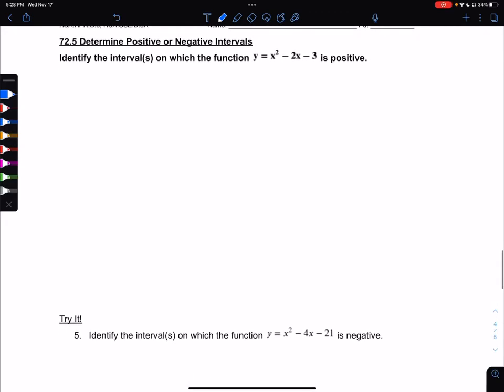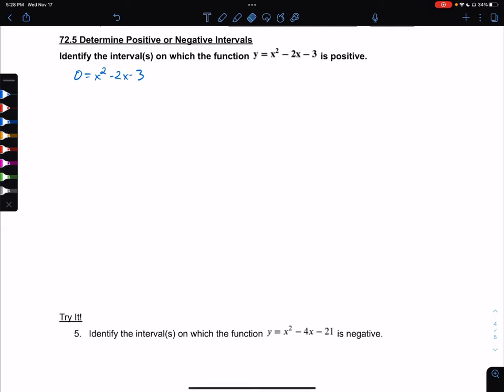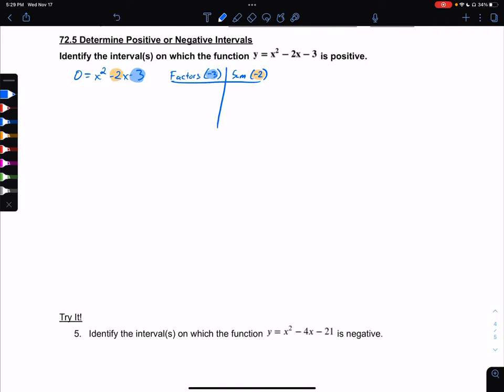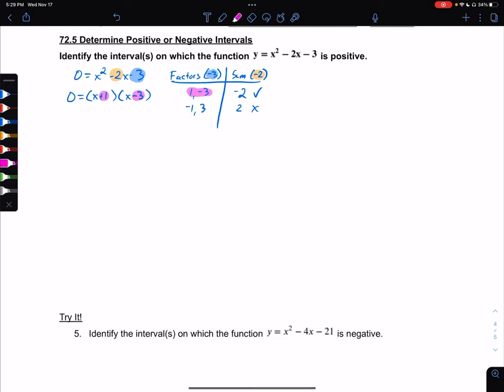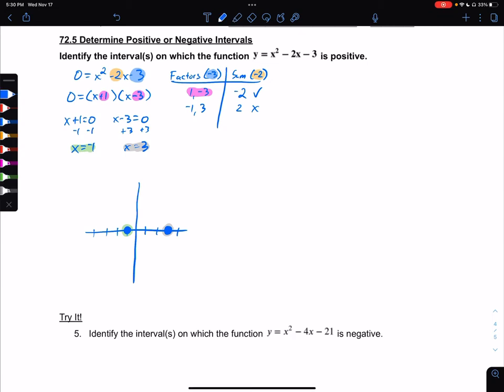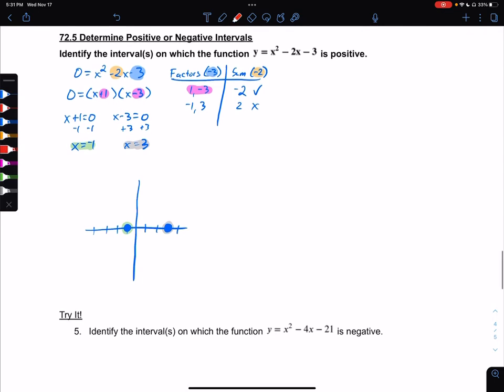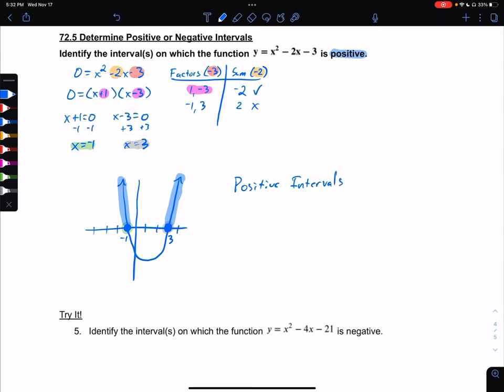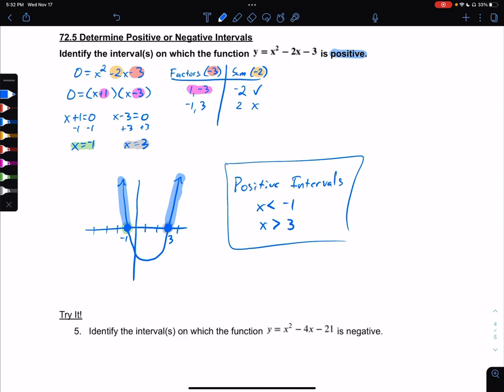72.5 Determine Positive or Negative Intervals